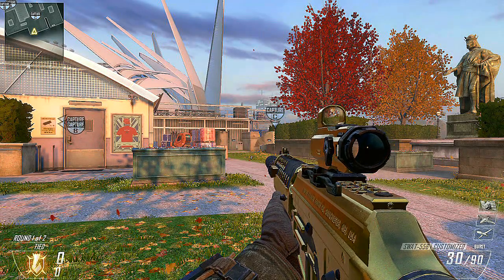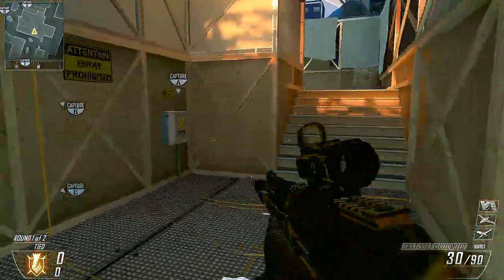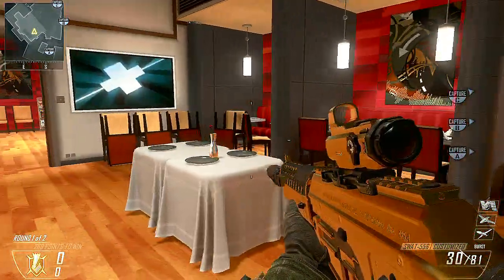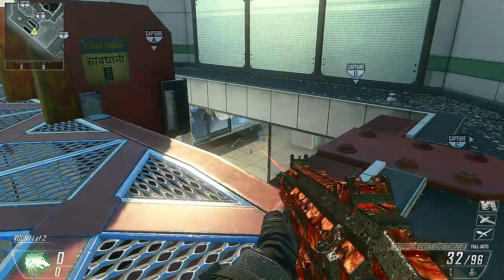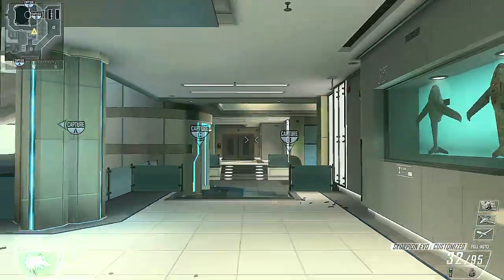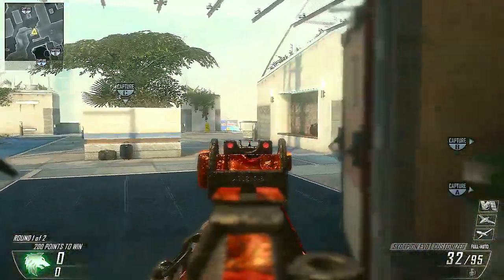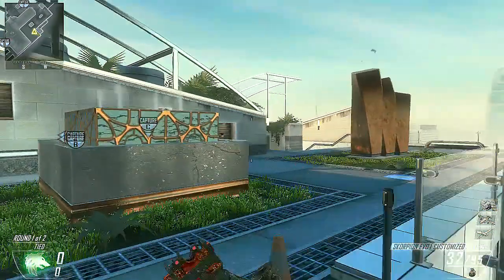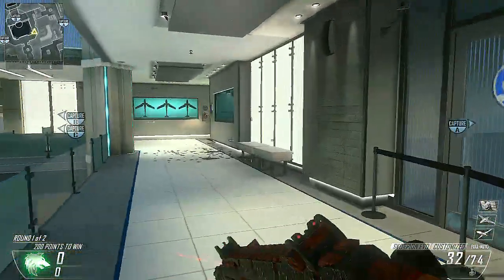Vertigo & Encore First Impression Walkthrough - Black Ops 2 NEW DLC Maps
Question of the day: Which DLC Map is your favorite?